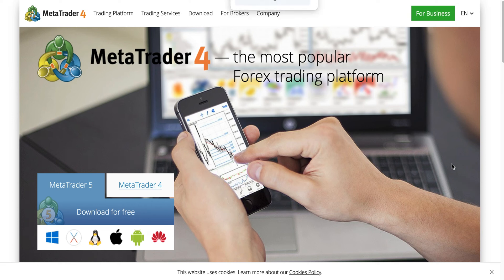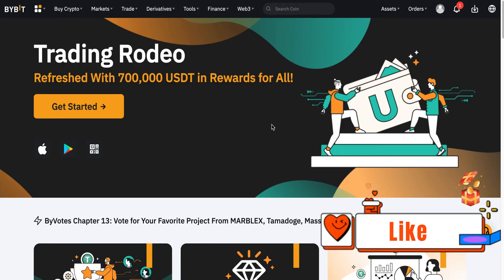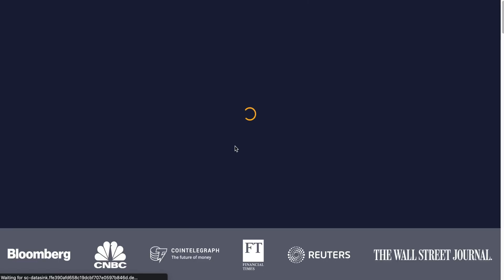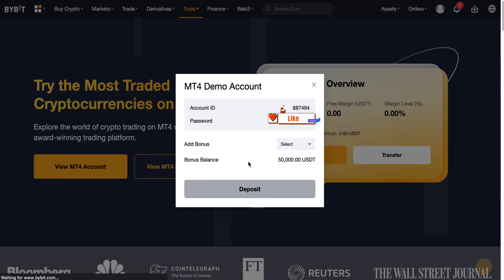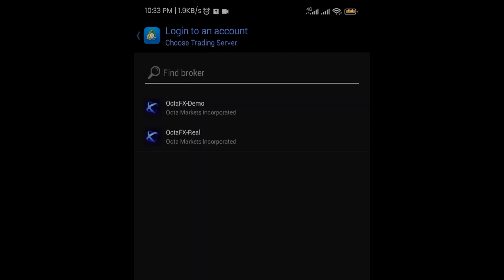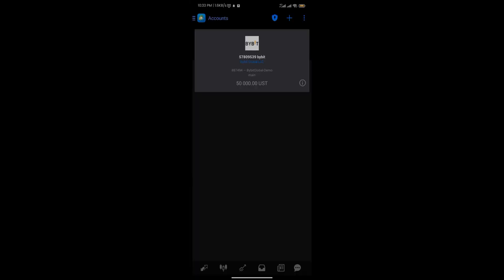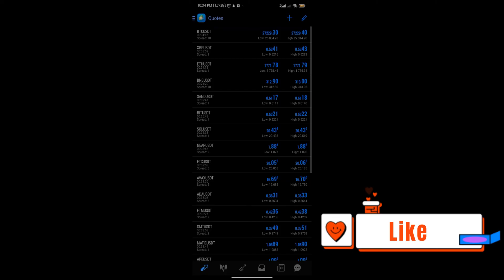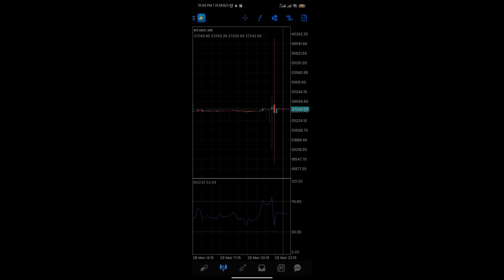How to TRADE Crypto on Metatrader 4 Using Bybit | Connect Bybit to MT4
In this video, I will show you how to trade and connect metatrader 4 to bybit, Bybit is the only crypto centralized exchange platform, Bybit is among the first crypto exchanges to integrate an MT4 trading terminal into its trading platform.

To register for the Bybit MT4 trading account, head to the Bybit MT4 website and click on Activate MT4.

Using the Bybit MT4 terminal, it's possible to trade more than 15 different crypto perpetual contracts.

LEARN
- How to Trade crypto on Metatrader 4
-  How to Connect Bybit to MT4
- How to Use MT4 with ByBit

NO FINANCIAL ADVICE– The Information on Alpha Updates, is provided for educational, informational, and entertainment purposes only. The information contained in or provided is not intended to be and does not constitute financial advice, investment advice, trading advice, or any other advice.